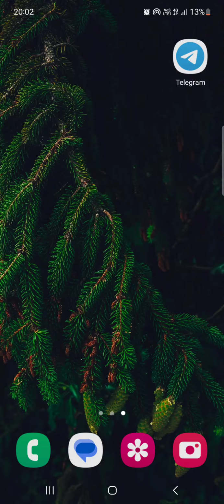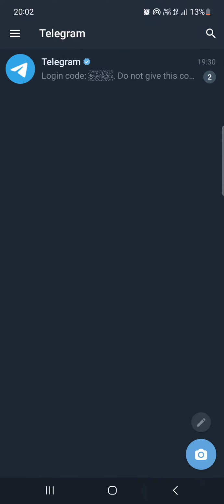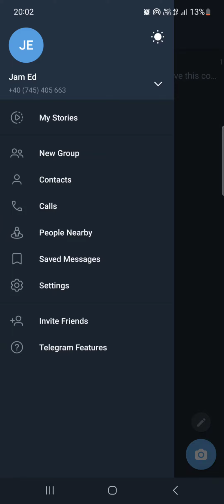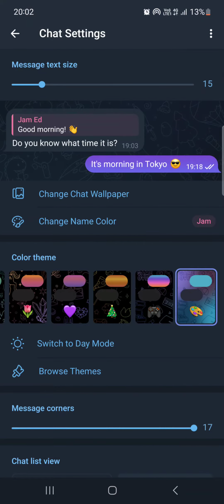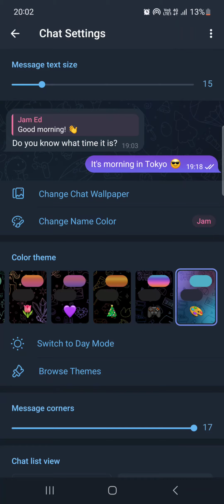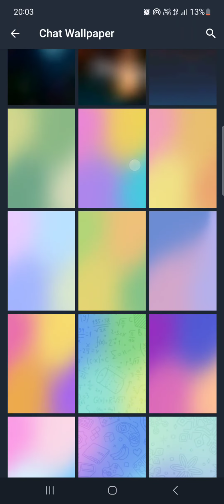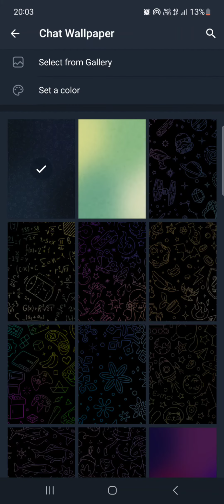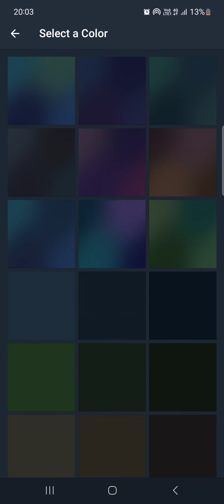How To Change Chat Wallpaper On Telegram?